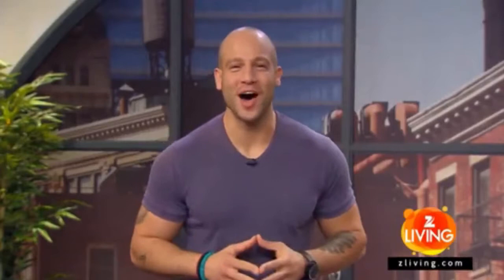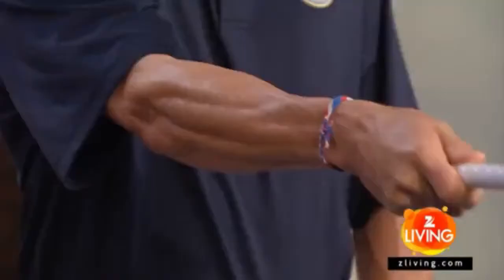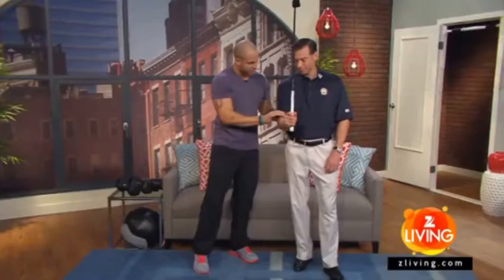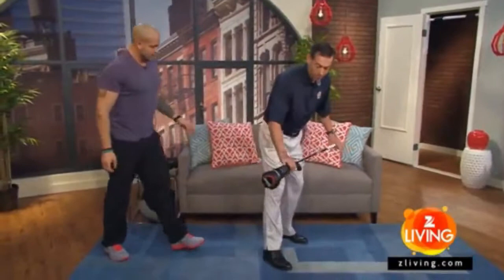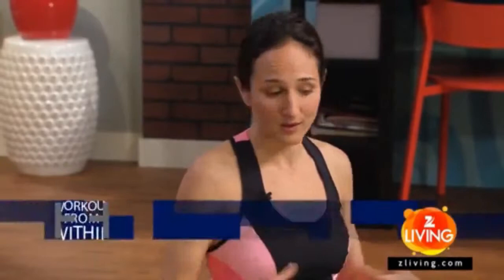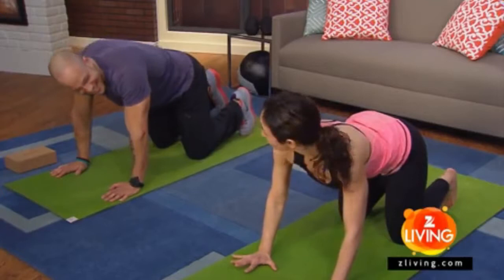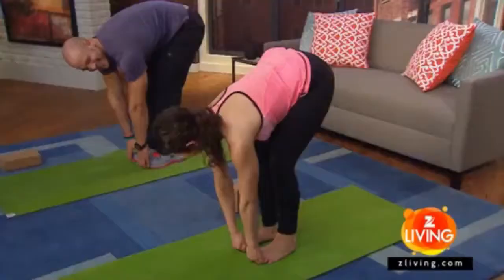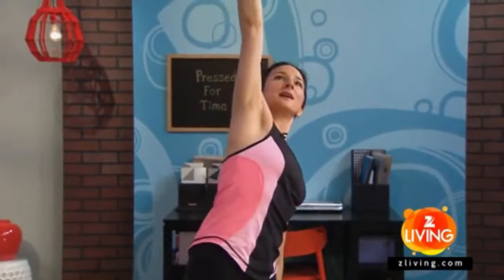Workout from Within with Jeff Halevy Pressed for Time Workout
Jeff Halevy TV Show